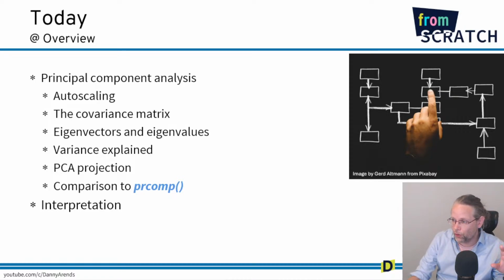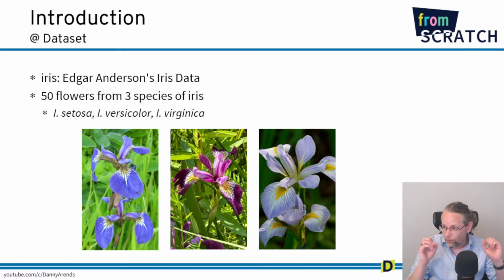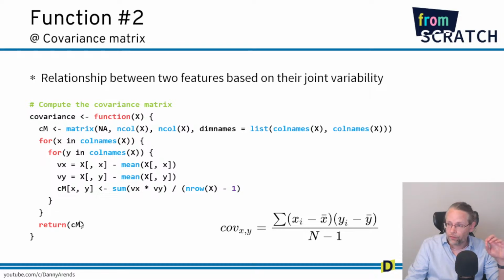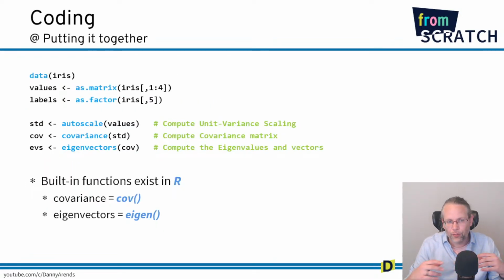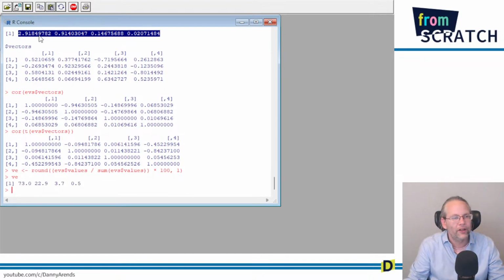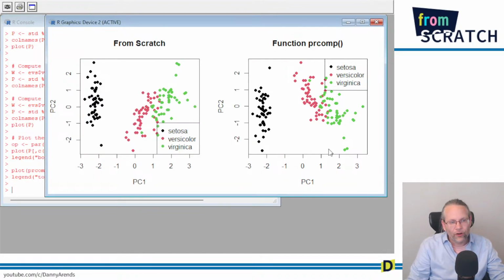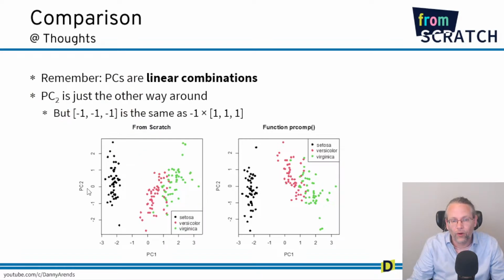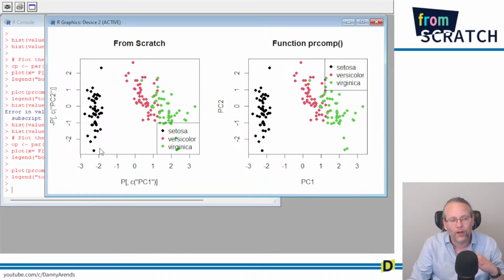Principal Component Analysis from Scratch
Large biological data is becoming more and more common and its size and complexity make it increasingly more difficult to interpret. Principal Component Analysis (PCA) is a technique for reducing the dimensionality of large data, facilitating interpretation while minimizing information loss. It is one of the most popular and commonly used techniques in Bioinformatics, but it is often seen as magic. During this livestream you will learn how to compute PCA from scratch, and we'll (hopefully) dispel some of the magic surrounding PCA.

00:00:00 Sound check
00:02:51 Principal component analysis
00:15:04 Autoscaling
00:17:48 The covariance matrix
00:22:54 Eigenvectors and eigenvalues
00:36:32 PCA preparations
00:41:42 Variance Explained and PCA projection
00:50:55 Comparison to prcomp()
01:01:00 Interpretation
01:09:23 End of stream Questions & Banter